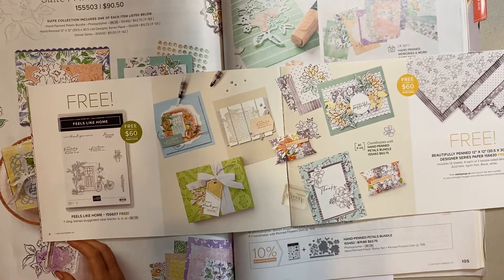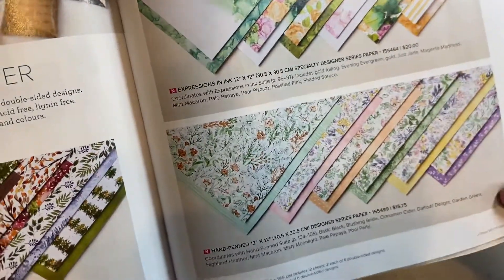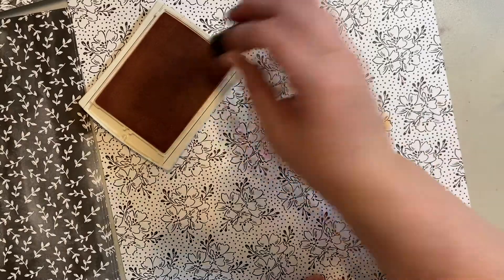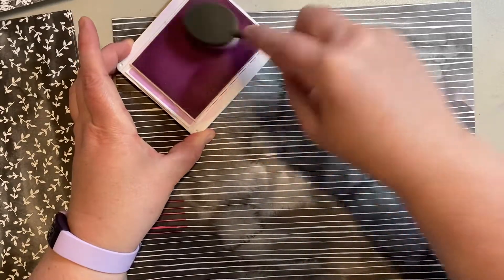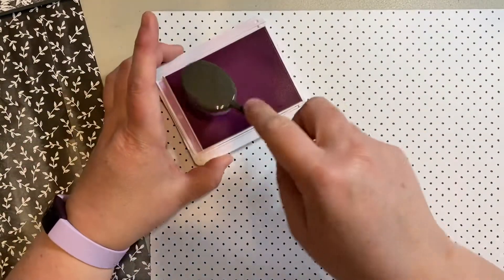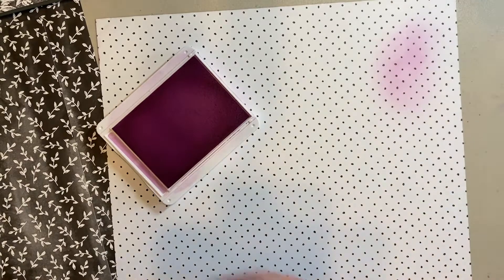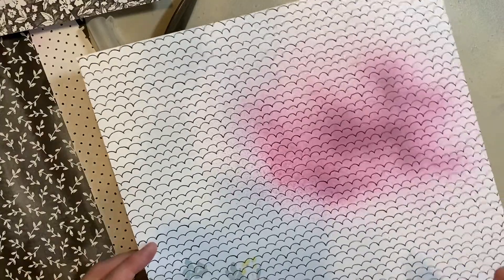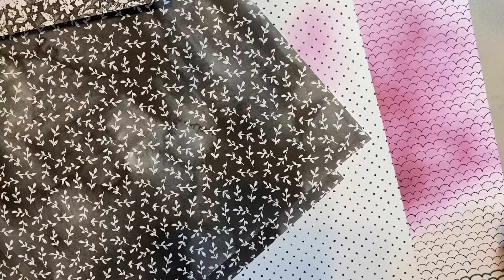Share A Tip Tuesday Episode 26 - Beautifully Penned Designer Series Paper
Beautifully Penned DSP can be customized to suit any project simply by adding a bit of colour. Take a look at a few examples in this quick tip video.

*Please note that I say blender pen a few times when I am really meaning to say Stampin’ Blends! This Mom was trying to squeeze the video in before picking up the kids from their first day of school and was talking too fast and got mixed up.*

I used stampinblends stampinspritzer spongedaubers and blendingbrushes

If you would live in Canada and would like to order any of the supplies I used, please visit my online store or contact me directly and I can help you place your order.